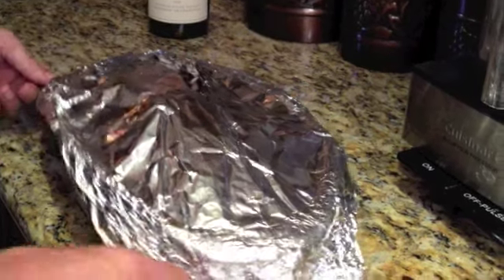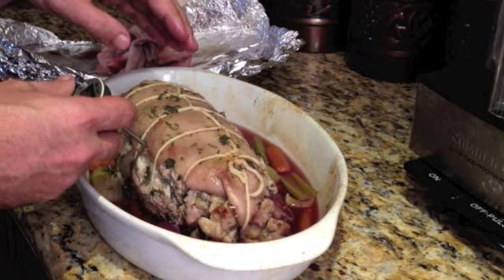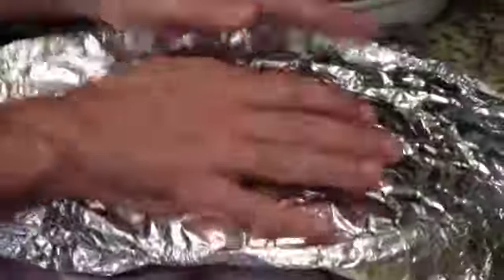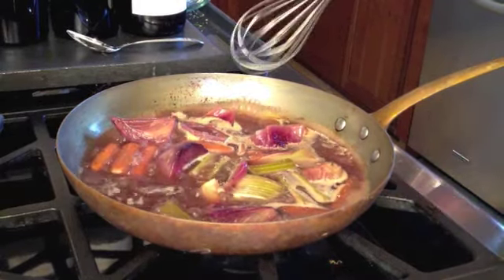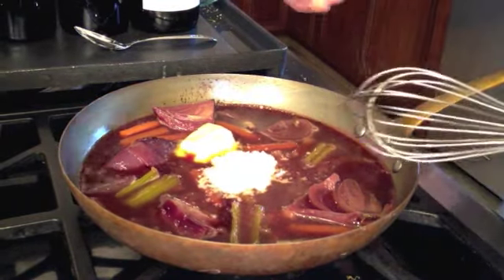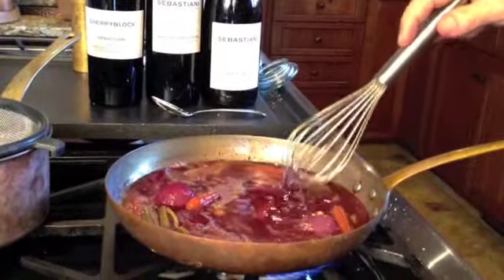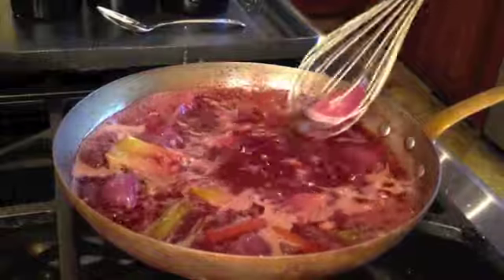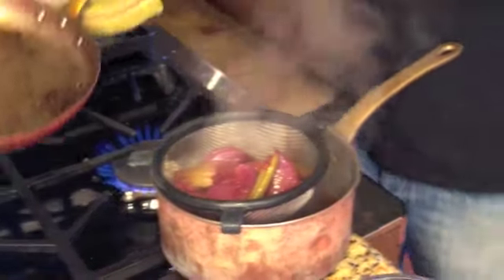Sebastiani Thanksgiving with Carlo Cavallo - Pomegranate Gravy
Part 6 of 8 - Chef Carlo Cavallo prepares a wonderfully delicious pomegranate gravy for your turkey.